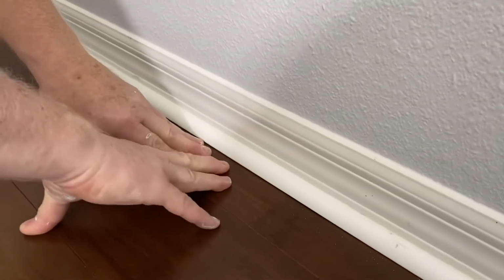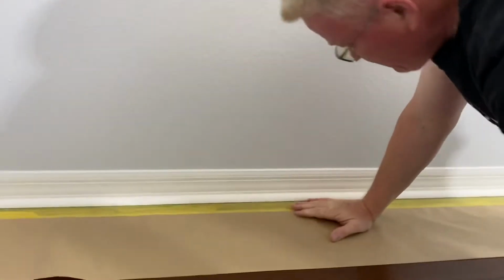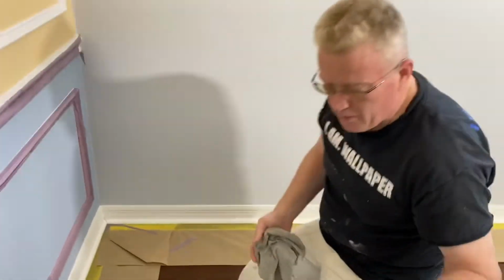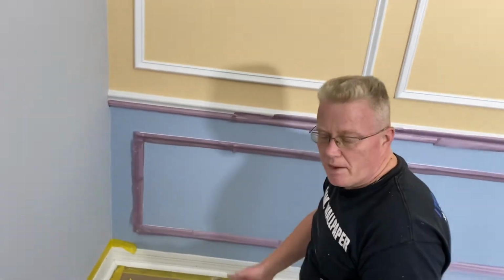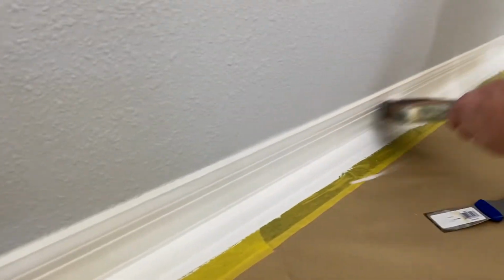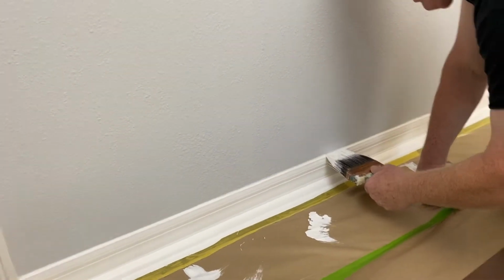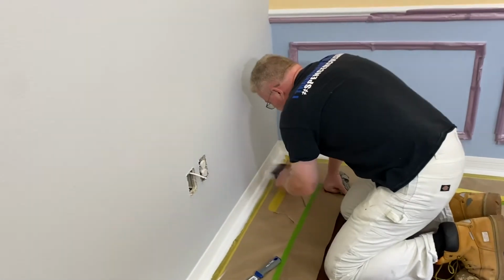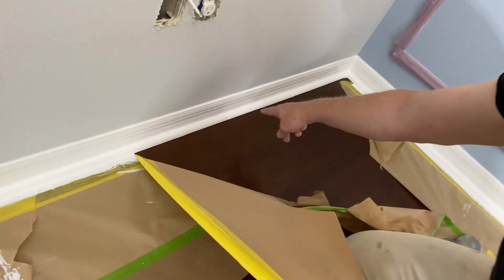Paint Base Trim With a Brush & Get a Spray Finish - Spencer Colgan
Using the right self-leveling paint (SW Urethane Enamel), you can achieve
a spray-like finish, EVEN WITH A BRUSH!